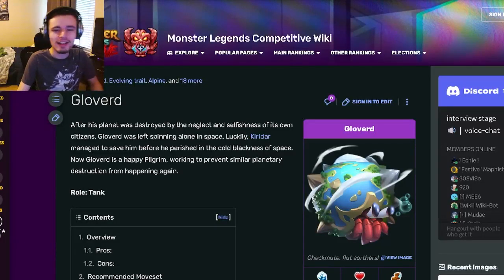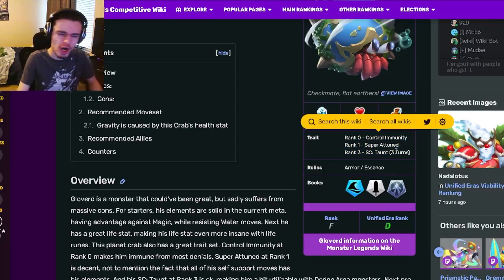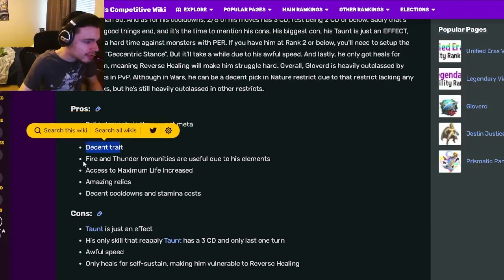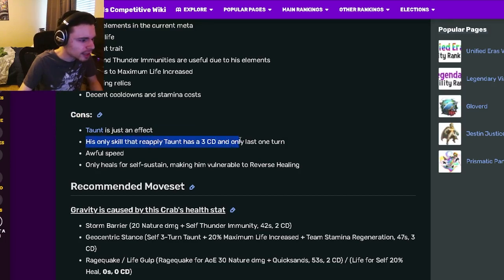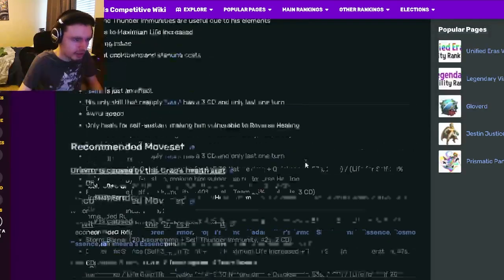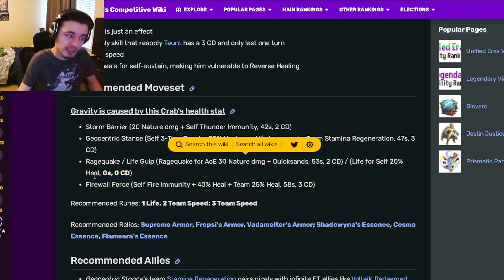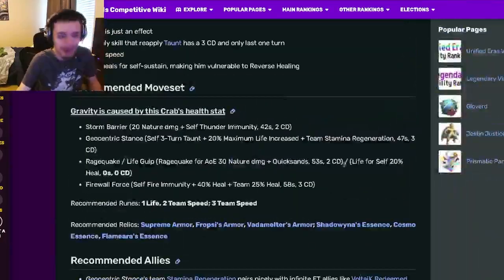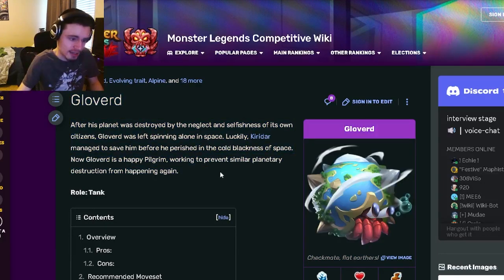Monster Legends is *NEW* GLOVERD MYTHIC WORTH GETTING? | Monster Analysis